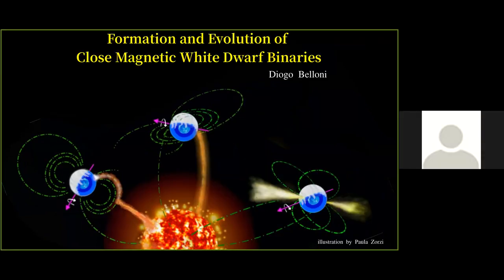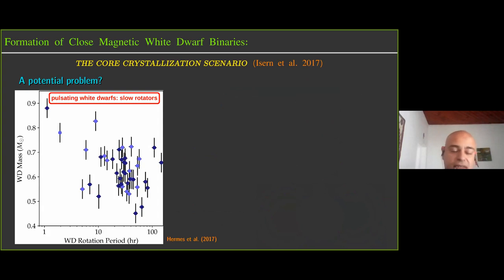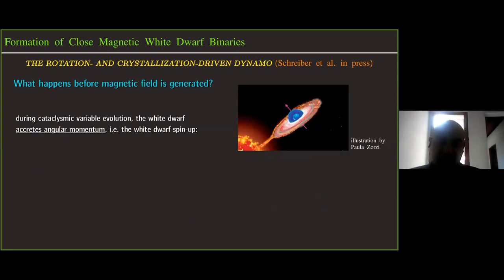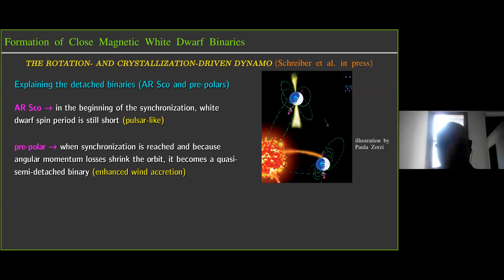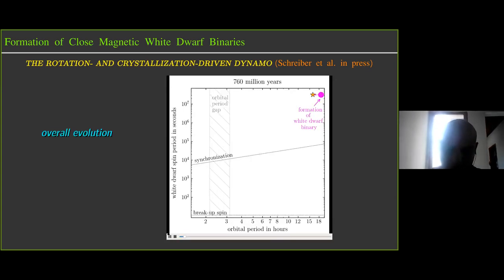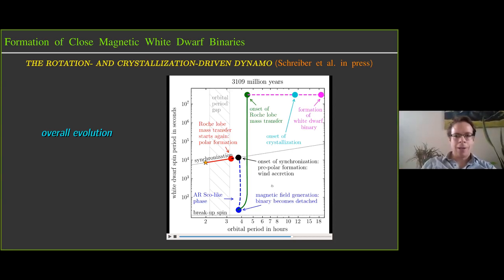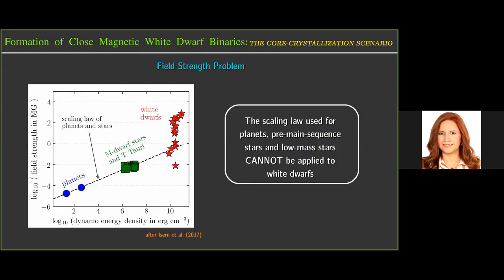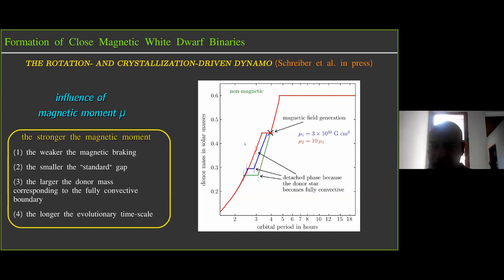Formation and Evolution of Close Magnetic White Dwarf Binaries ▸ Diogo Belloni WHITEDWARFS-C21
Recorded as part of the "White Dwarfs from Physics to Astrophysics" KITP online conference.

Coordinators: Alejandra Romero, Matthias Schreiber, Ken Shen, and Silvia Toonen